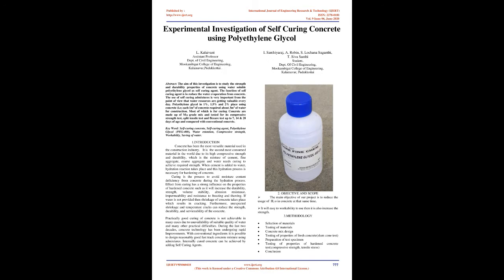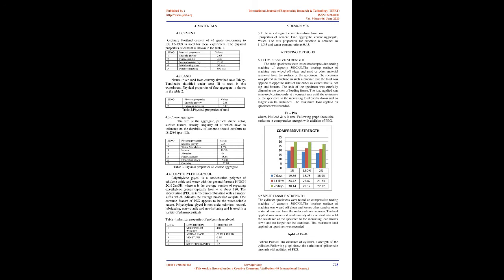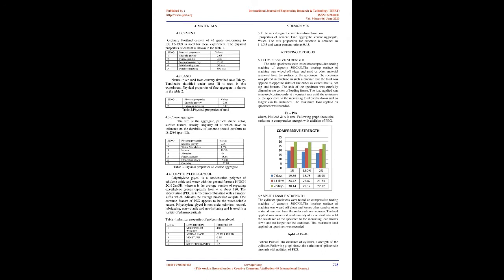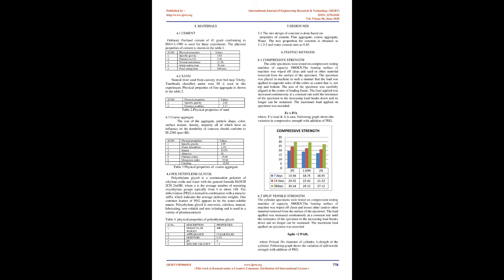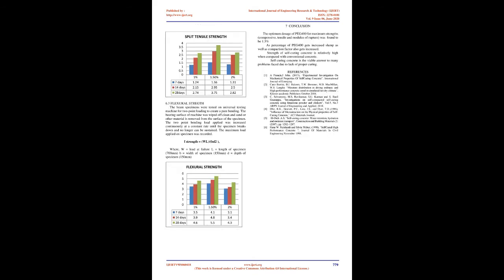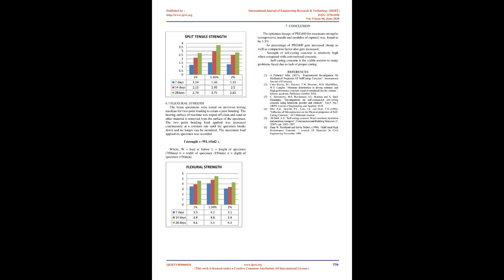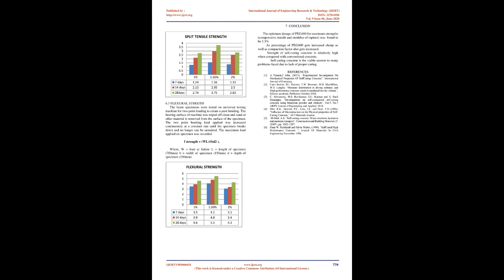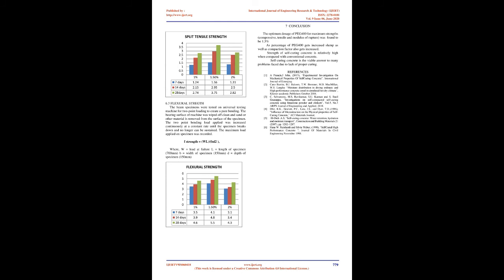Experimental Investigation of Self Curing Concrete using Polyethylene Glycol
L. Kalaivani , I. Santhiyaraj , A. Robin , S. Lochana Suganthi, T. Siva Santhi

The aim of this investigation is to study the strength and durability properties of concrete using water soluble polyethylene glycol as self curing agent. The function of self curing agent is to reduce the water evaporation from concrete. The use of self curing admixtures is very important from the point of view that water resources are getting valuable every day. Polyethylene glycol in 1%, 1.5% and 2% place using concrete (i.e; each 1m3 of concrete required about 3m3 of water for construction. Most of which is for curing Concrete are made up of M20 grade mix and tested for its compressive strength test, split tensile test and flexure test up to 7, 14 & 28 days of age and compared with conventional concrete.